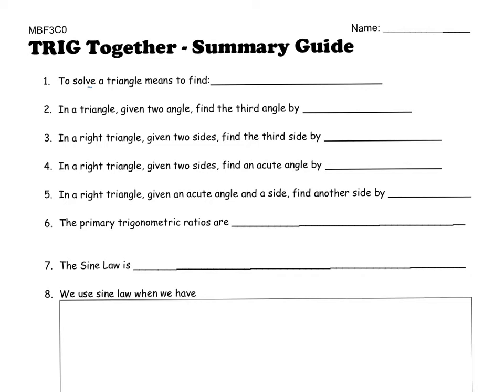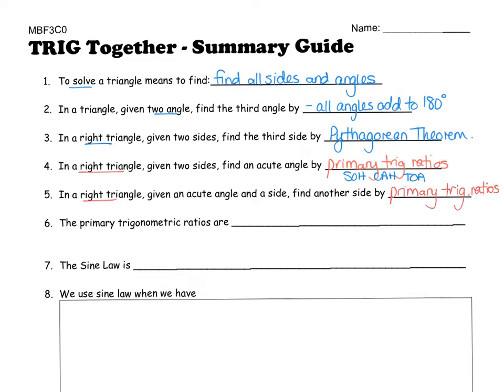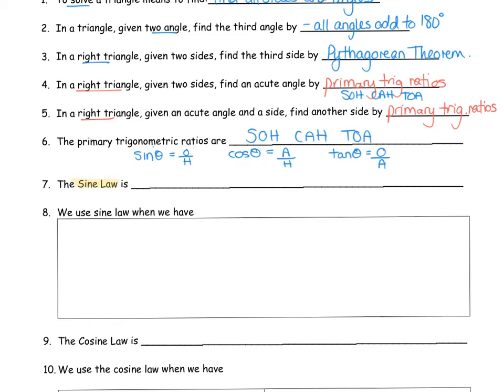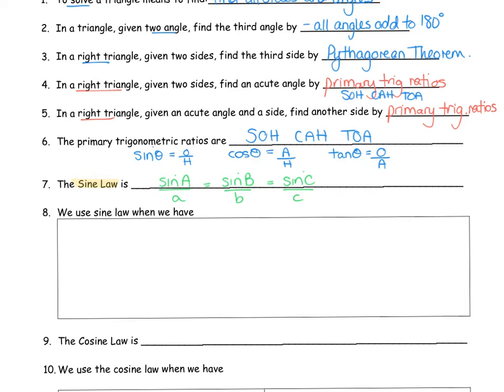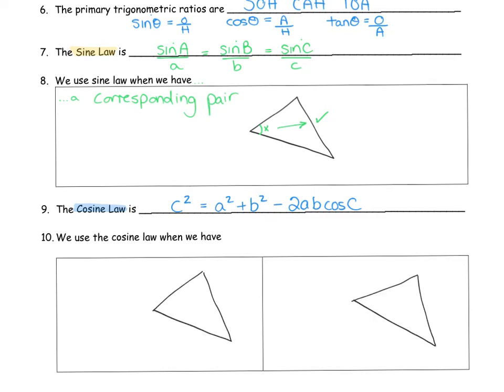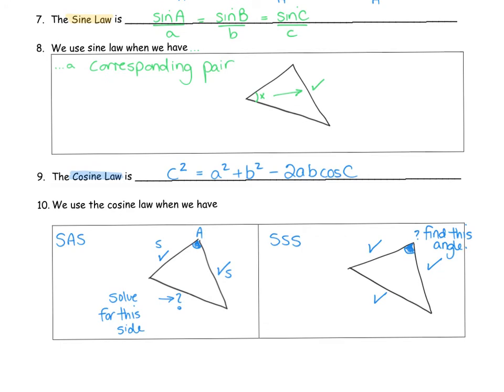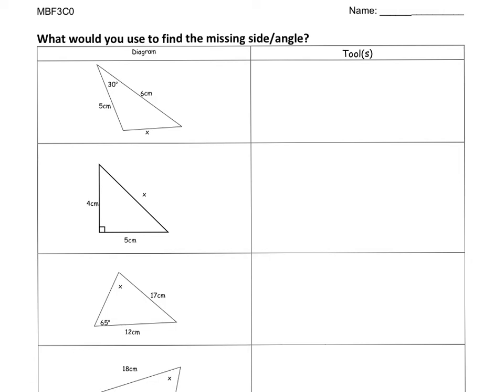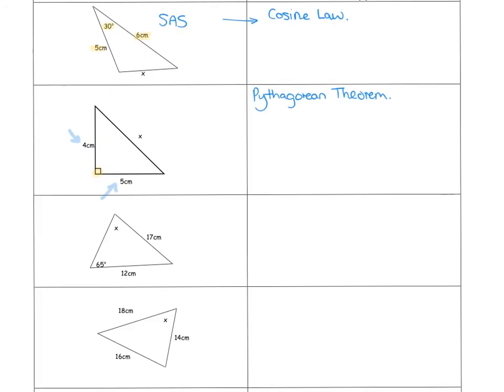3 5 Trig Together Lesson Video